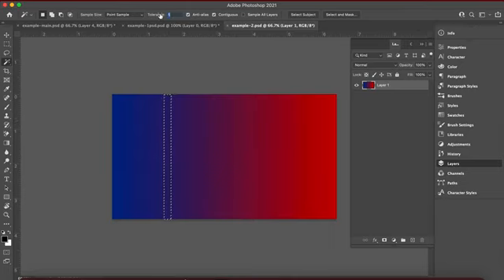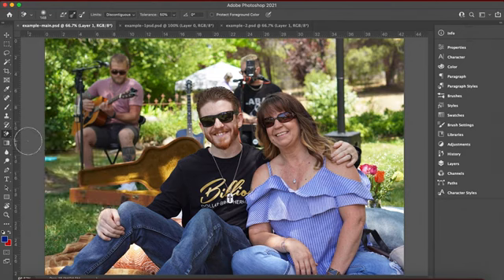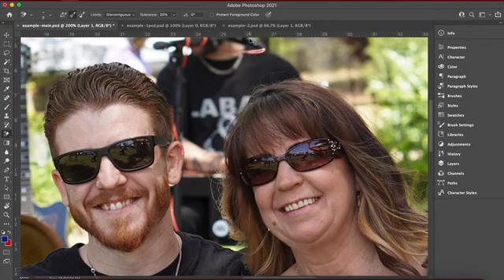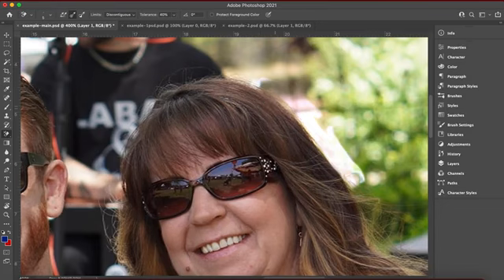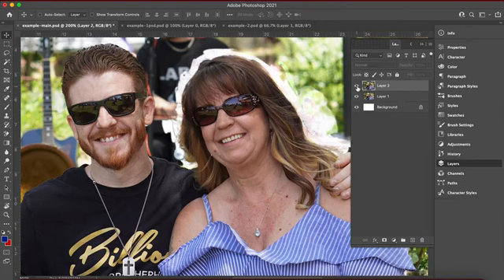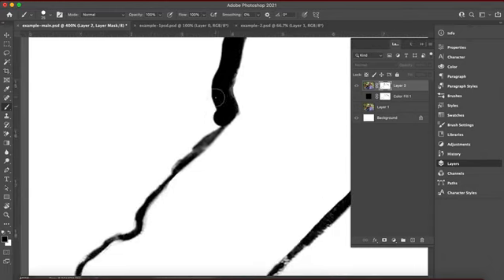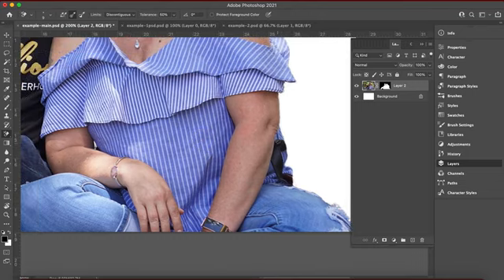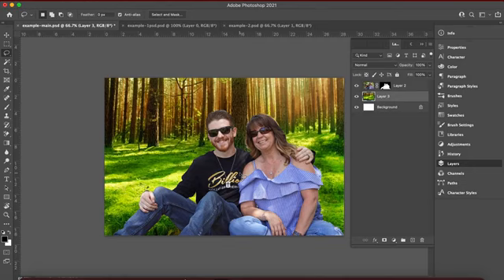The BEST Background Removal Tool For Graphic Designers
Original video description: A Photoshop tutorial on the best background removal tool for graphic designers. Nothing removes a background from behind hair like the background removal tool for photoshop. Adrian goes through all of the steps that you need to take to remove a background in photoshop.

00:00 - Intro
00:47 - Discontiguous Background Eraser In Adobe Photoshop
01:02 - Contiguous Background Eraser In Adobe Photoshop
01:24 - Fine Background Eraser In Adobe Photoshop
01:39 - Magic Wand Color Tolerance adjustments In Adobe Photoshop
02:34 - Example Photo Background Removal
03:57 - Using Sampling Tools In Photoshop
04:52 - Adjusting Tolerance In Adobe Photoshop
07:49 - Making A Nondestructive Layer
10:15 - Masking a Background In Adobe Photoshop
12:10 - How To Use Content Aware Fill
13:08 - Changing Your Background Image In Adobe Photoshop

If You Are A Graphic Designer,
web designer, or motion design expert JOIN the #1 professional network for designers.

Congratulations!